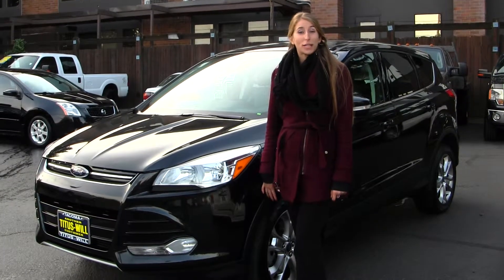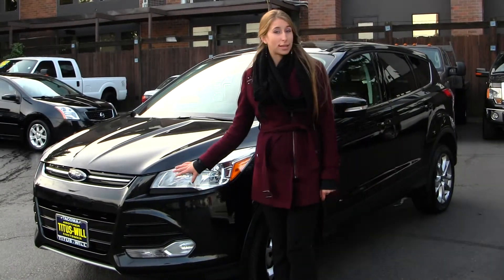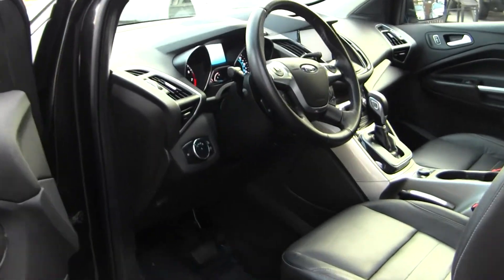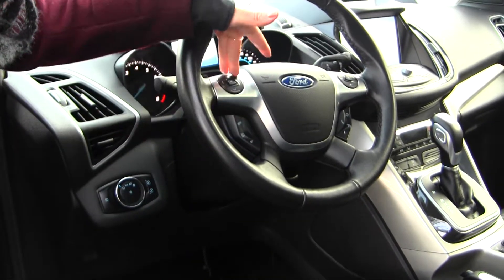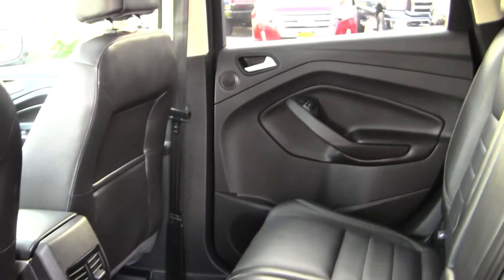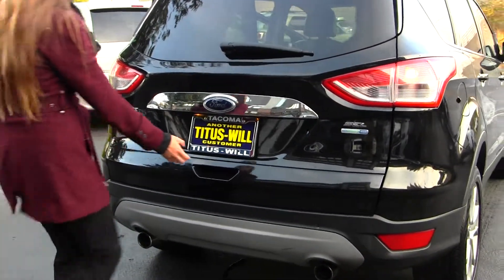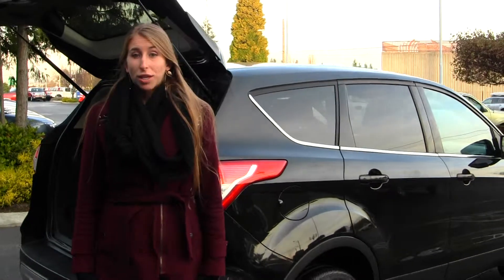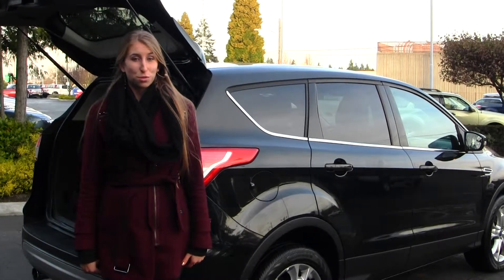Virtual Walk Around Tour of a 2013 Ford Escape SEL AWD at Titus Will Ford in Tacoma, WA x7519